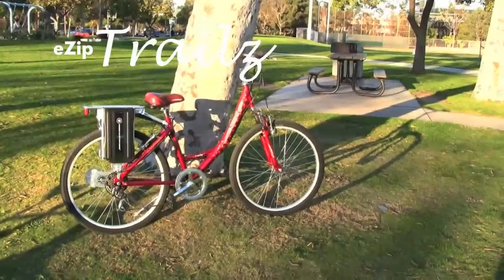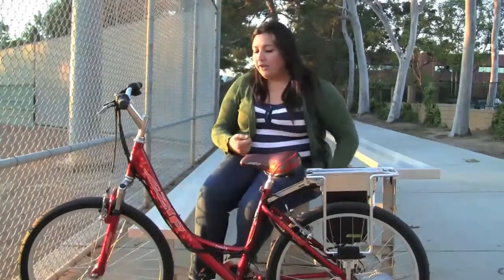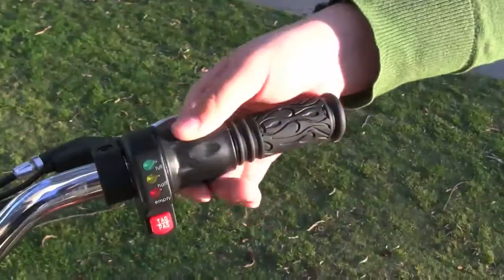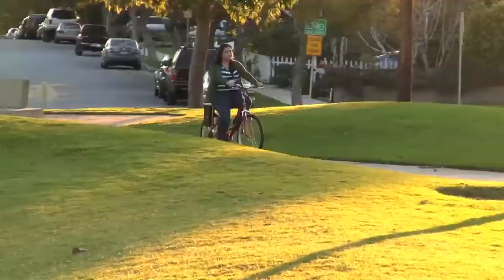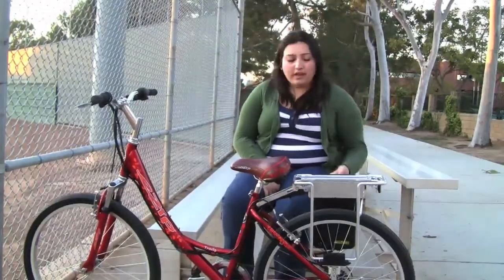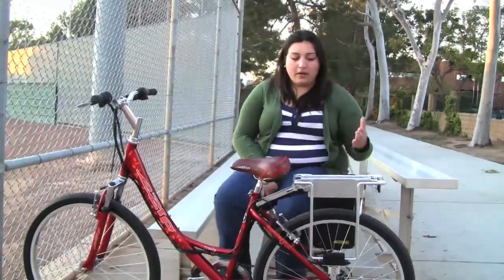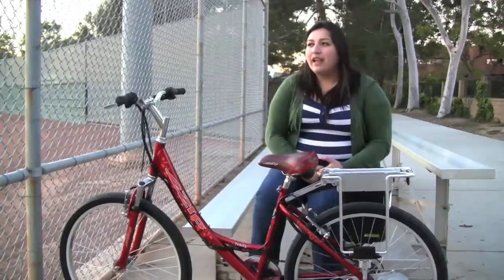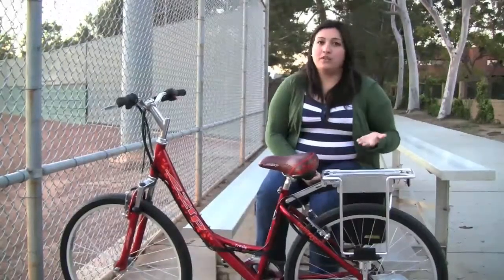eZip Trailz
Unprecedented fun. Unrivaled value.

The Trailz is getting more people back on a bicycle. It's easy to use, a sheer pleasure to ride and an amazing value to boot. Powered by Currie's Electro-Drive® system, the rider gets to choose from power on demand or power assist functions.

The Trailz is the perfect bike for many uses from recreation to transportation. Its powerful Currie Electro-Drive® system has 450 watts of power that provides plenty of torque to level hills and is powered by a sealed lead acid (SLA) battery pack that can easily be removed for charging or swapping. It can travel 15-22 miles with normal pedaling or about 10-15 miles with no pedaling at all at speeds of 15+ mph. You can easily double that range by adding an optional second battery pack